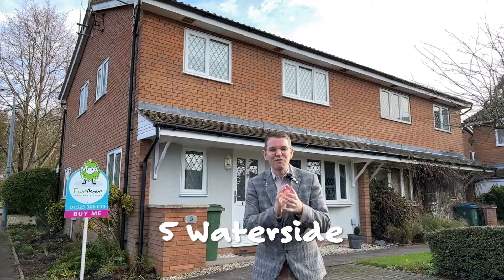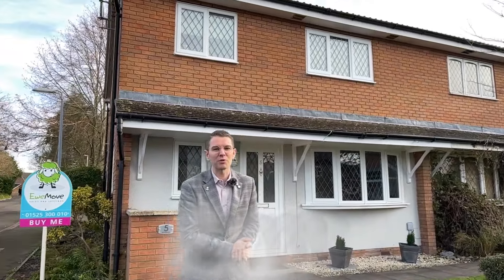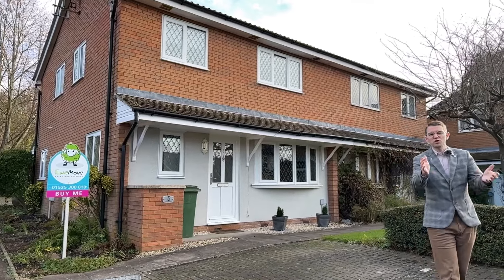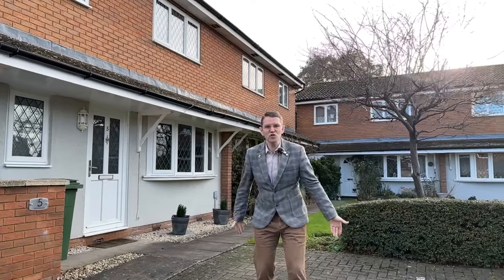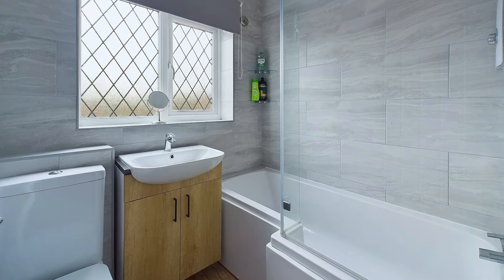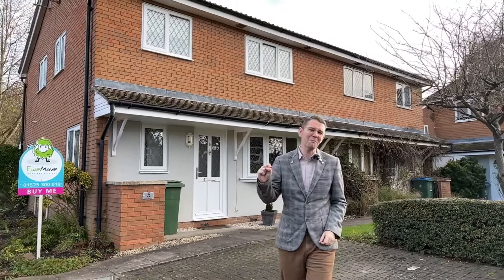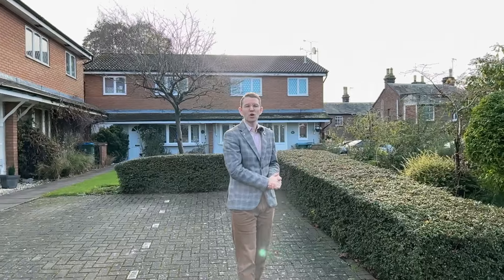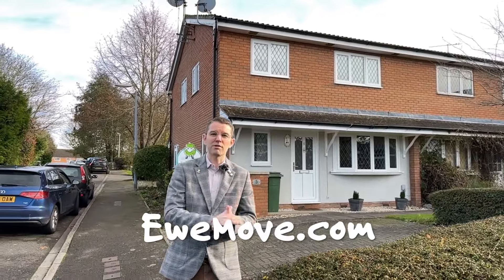🏠 Start Where You Mean To Go On! 🌳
🌟 PROPERTY OF THE WEEK... In JUST 60 Seconds... 🏠 This Week, We're in The Charming Village of Edlesborough Where You Could Bag Yourself A Starter Home Right In The Village Centre! 😍